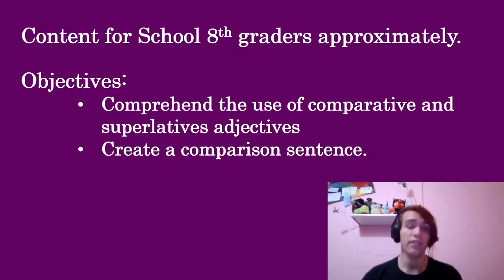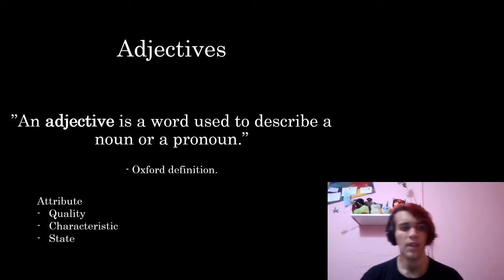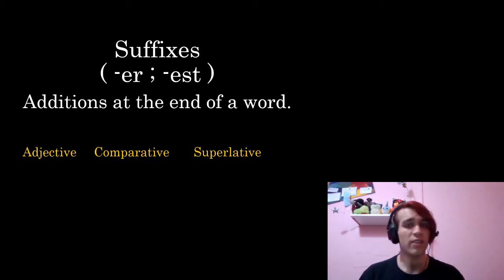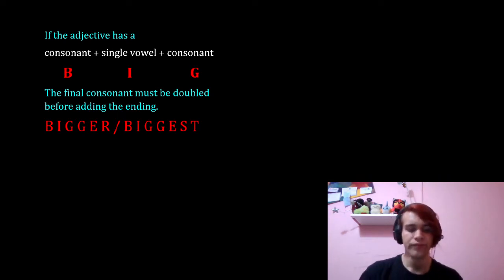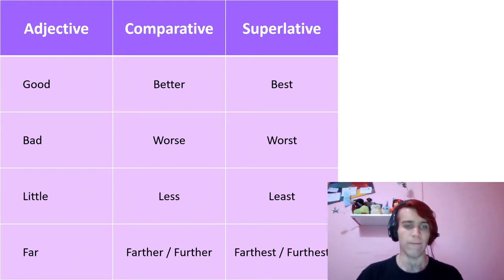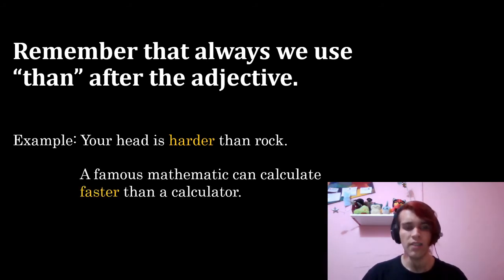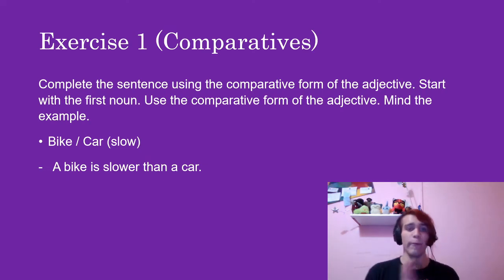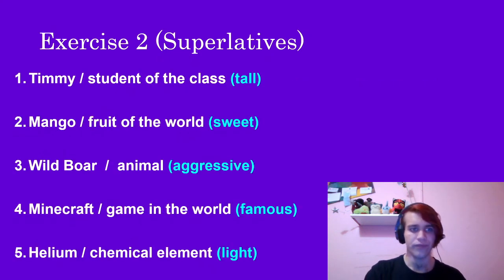Comparative and Superlative Adjectives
Video made as an assessment for an University Exam.